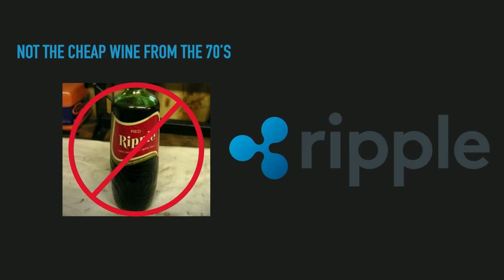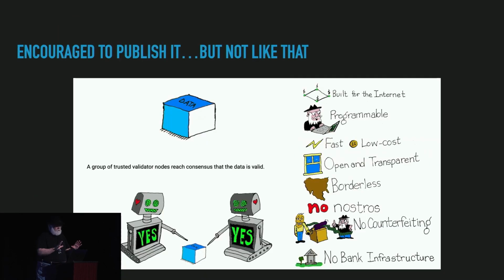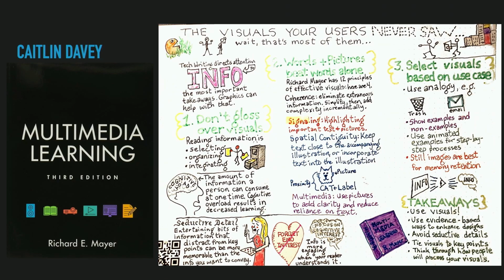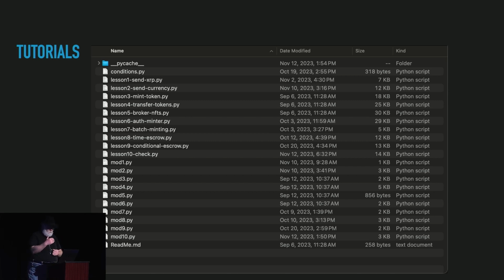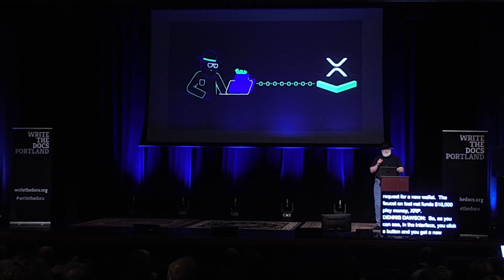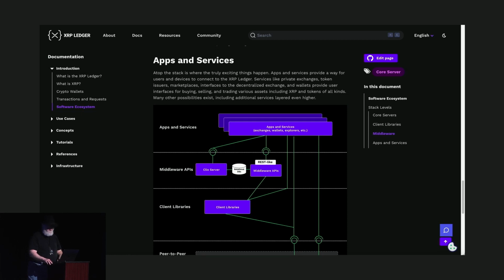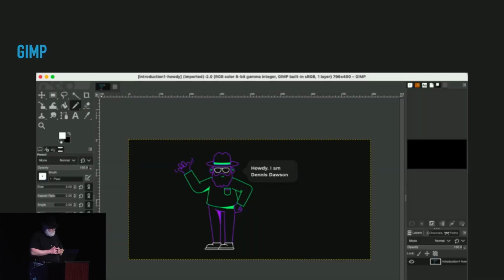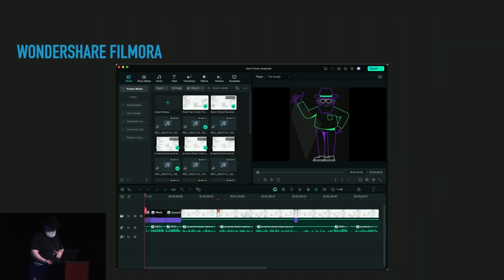Dennis Dawson - Graphic Relief: Beyond Flowcharts and Screenshots